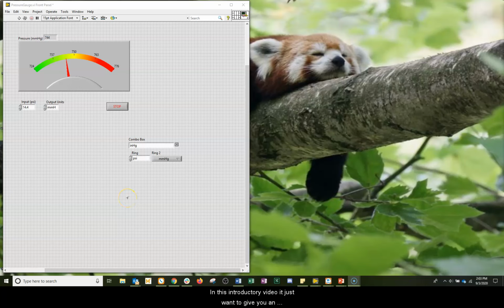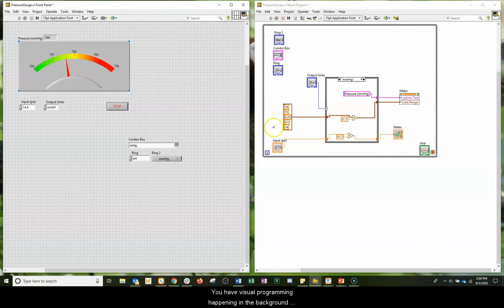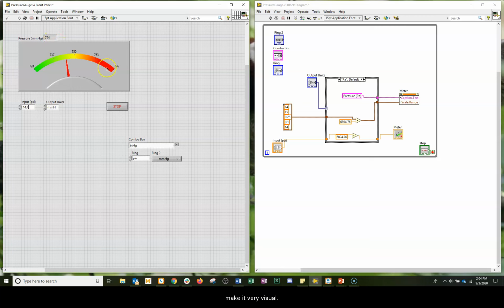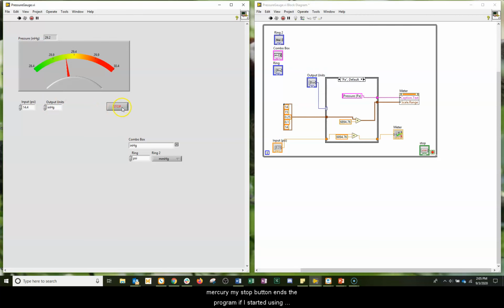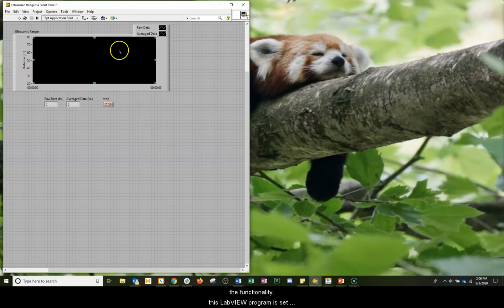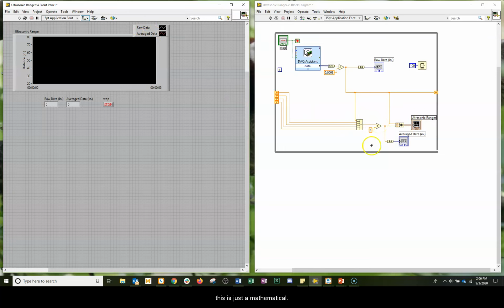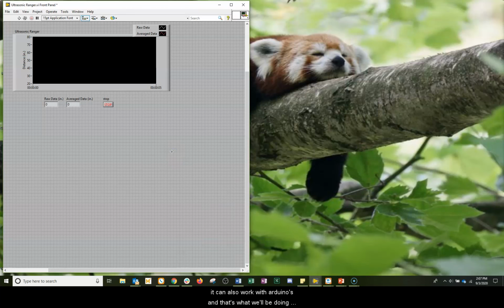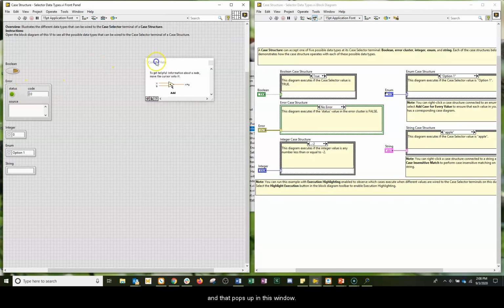LabVIEW OverView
A quick look at some of the functionality of LabVIEW, an industry-standard measurement software